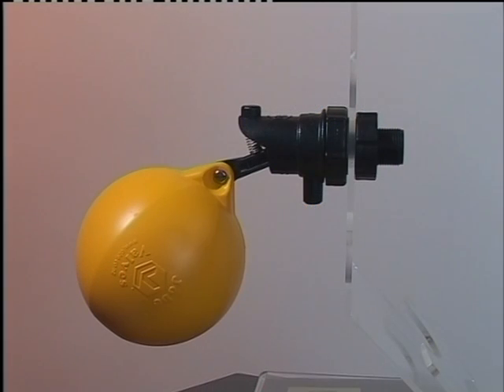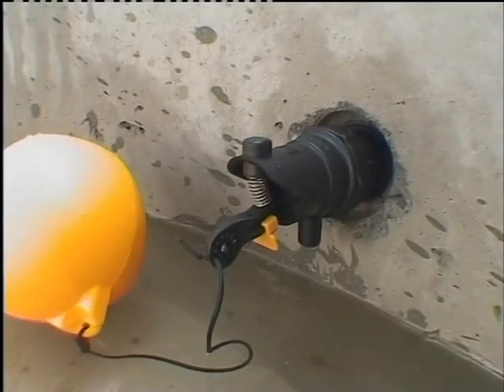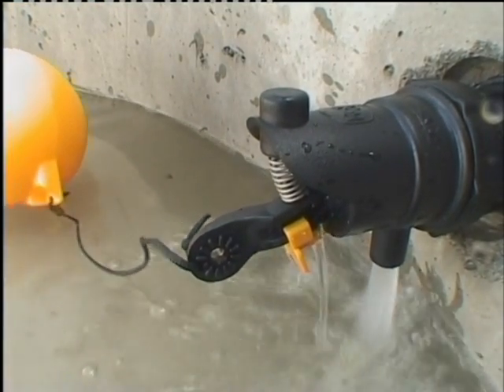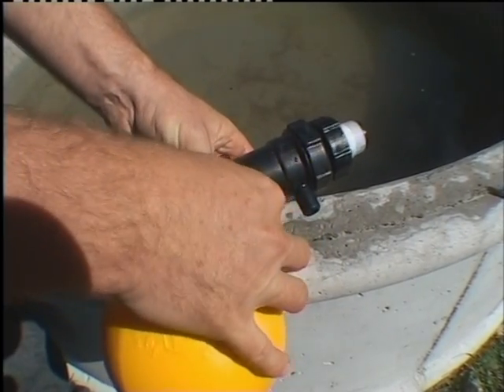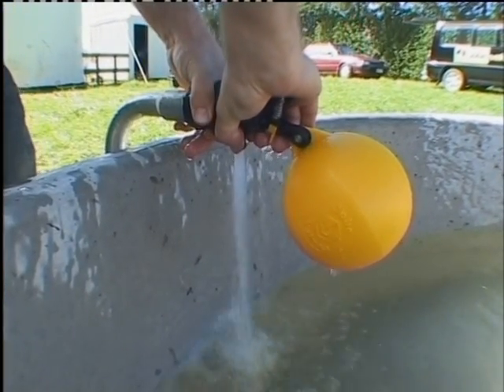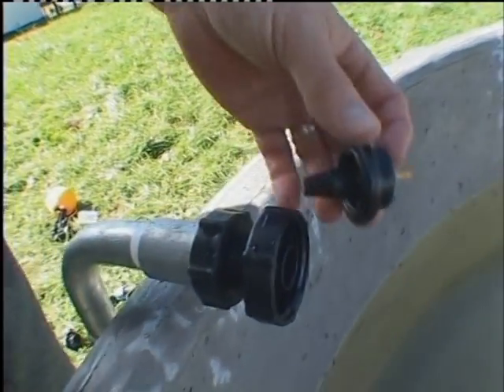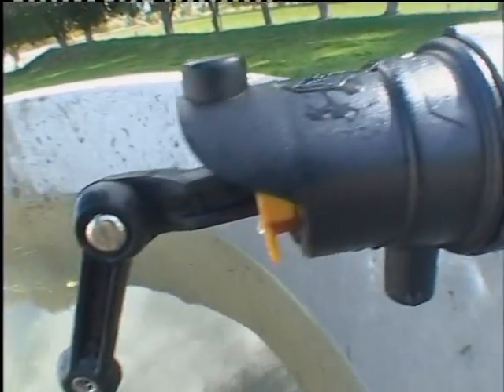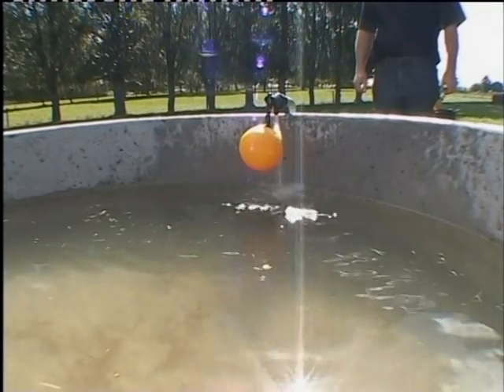Rojo Float Valve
Rojo Float Valves are float operated valves for automatic filling of water storage vessels. The Rojo can be mounted above or below water level.